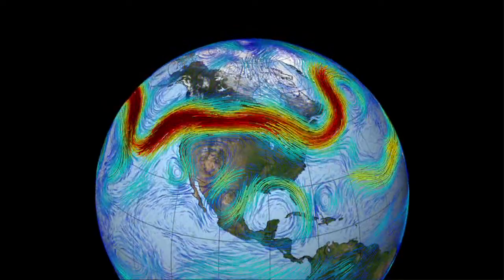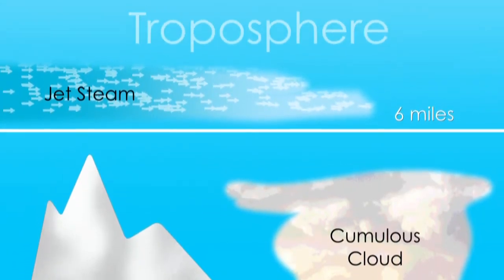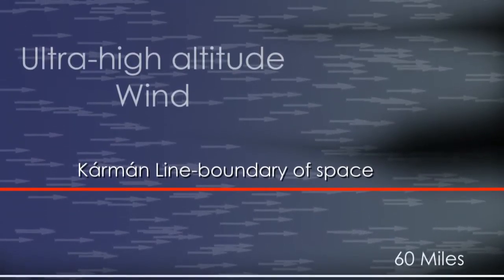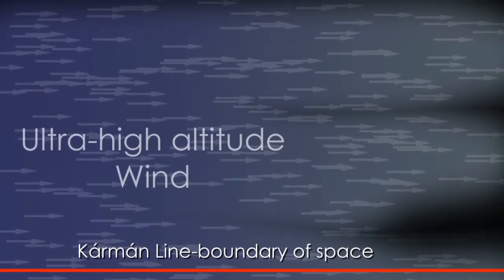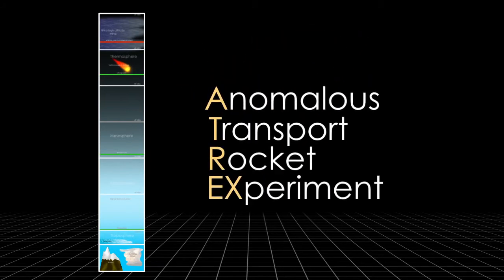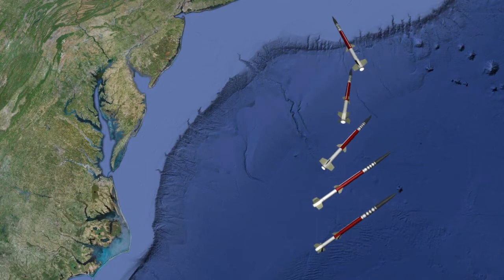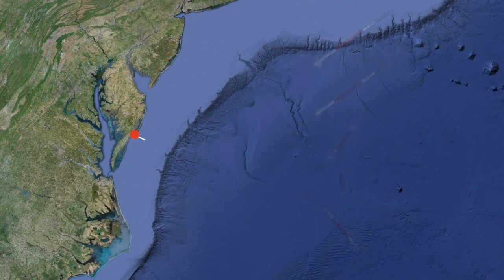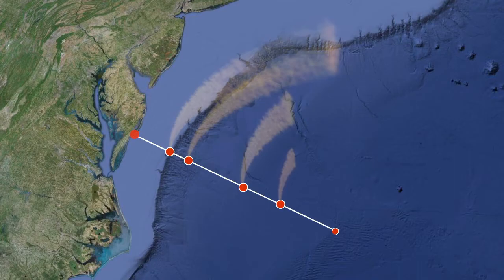NASA Jet Stream Study Lights up Night Sky (2012.03) [720p]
High in the sky, 60 to 65 miles above Earth's surface, winds rush through a little understood region of Earth's atmosphere at speeds of 200 to 300 miles per hour. Lower than a typical satellite's orbit, higher than where most planes fly, this upper atmosphere jet stream makes a perfect target for a particular kind of scientific experiment: the sounding rocket. Some 35 to 40 feet long, sounding rockets shoot up into the sky for short journeys of eight to ten minutes, allowing scientists to probe difficult-to-reach layers of the atmosphere.

In late March 2012, NASA will launch five such rockets in approximately five minutes to study these high-altitude winds and their intimate connection to the complicated electrical current patterns that surround Earth. First noticed in the 1960s, the winds in this jet stream shouldn't be confused with the lower jet stream located around 30,000 feet, through which passenger jets fly and which is reported in weather forecasts. This rocket experiment is designed to gain a better understanding of the high-altitude winds and help scientists better model the electromagnetic regions of space that can damage man-made satellites and disrupt communications systems. The experiment will also help explain how the effects of atmospheric disturbances in one part of the globe can be transported to other parts of the globe in a mere day or two.

The five sounding rockets, known as the Anomalous Transport Rocket Experiment (ATREX), will launch from NASA's Wallops Flight Facility in Virginia releasing a chemical tracer into the air. The chemical -- a substance called trimethyl aluminum -- forms milky, white clouds that allow those on the ground to "see" the winds in space and track them with cameras. In addition, two of the rockets will have instrumented payloads to measure pressure and temperature in the atmosphere.